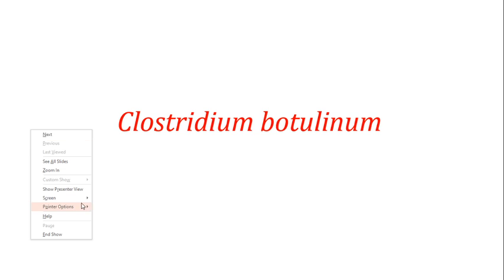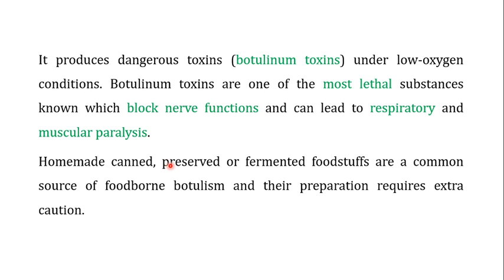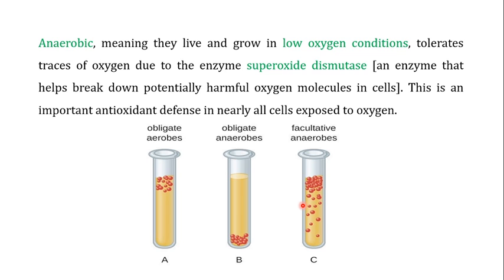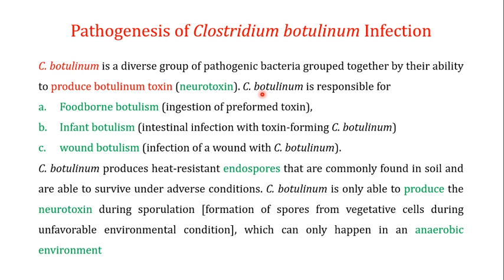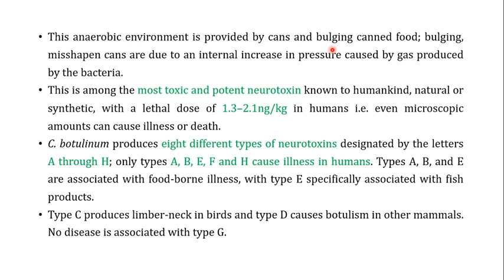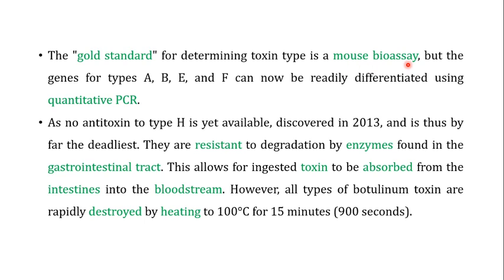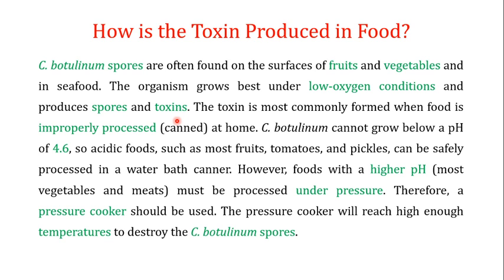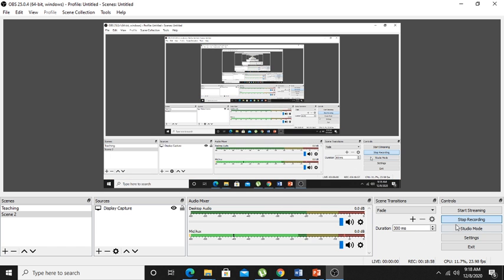Clostridium botulinum Part 1; Biochemical Properties, types of botulism and production of toxin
This is the 1st video on the Clostridium botulinum and is focusing the biochemical properties, types of botulism, and production of toxins.
Clostridium botulinum is a bacterium that is ubiquitously found in the soil and cause Botulism. The endospores of C. botulinum are sub-terminally placed or located on the bacterium and they are oval in shape. C. botulinum is found in the genus Clostridium and class Clostridia; and members are known to cause food spoilage, gas gangrene, botulism, and tetanus. Clostridium species are able to ferment a wide variety of organic compounds, and they produce butyric acid, acetic acid, butanol and acetone, and large amounts of gas (CO2 and H2) as of end products during the fermentation of sugars. The ability of Clostridium species to produce gas under anaerobic conditions is the reason why most canned foods contaminated by the pathogen are swollen. It is the causative agent of botulism, non-communicable disease, and a type of food poisoning caused by the exotoxin produced by C. botulinum.
It produces dangerous toxins (botulinum toxins) under low-oxygen conditions. Botulinum toxins are one of the most lethal substances known which block nerve functions and can lead to respiratory and muscular paralysis. Homemade canned, preserved, or fermented foodstuffs are a common source of foodborne botulism and their preparation requires extra caution.
              Biochemical Properties/ Laboratory Identification
Clostridium botulinum is rod-shaped (Bacilli), Gram-positive, motile, Endospore forming, Anaerobic, and Catalase negative bacteria.
Pathogenesis of Clostridium botulinum Infection
C. botulinum is a diverse group of pathogenic bacteria grouped together by their ability to produce botulinum toxin (neurotoxin). C. botulinum is responsible for
a. Foodborne botulism (ingestion of preformed toxin),
b. Infant botulism (intestinal infection with toxin-forming C. botulinum)
c. wound botulism (infection of a wound with C. botulinum).
C. botulinum produces heat-resistant endospores that are commonly found in soil and are able to survive under adverse conditions. C. botulinum is only able to produce the neurotoxin during sporulation [formation of spores from vegetative cells during unfavorable environmental conditions], which can only happen in an anaerobic environment.
• This anaerobic environment is provided by cans and bulging canned food; bulging, misshapen cans are due to an internal increase in pressure caused by gas produced by the bacteria.
• This is among the most toxic and potent neurotoxin known to humankind, natural or synthetic, with a lethal dose of 1.3–2.1ng/kg in humans i.e. even microscopic amounts can cause illness or death.
• C. botulinum produces eight different types of neurotoxins designated by the letters A through H; only types A, B, E, F, and H cause illness in humans. Types A, B, and E are associated with food-borne illness, with type E specifically associated with fish products.
• Type C produces limber-neck in birds and type D causes botulism in other mammals. No disease is associated with type G.
• The "gold standard" for determining toxin type is a mouse bioassay, but the genes for types A, B, E, and F can now be readily differentiated using quantitative PCR.
• As no antitoxin to type H is yet available, discovered in 2013, and is thus by far the deadliest. They are resistant to degradation by enzymes found in the gastrointestinal tract. This allows for ingested toxins to be absorbed from the intestines into the bloodstream. However, all types of botulinum toxin are rapidly destroyed by heating to 100°C for 15 minutes (900 seconds).
How is the Toxin Produced in Food?
C. botulinum spores are often found on the surfaces of fruits and vegetables and in seafood. The organism grows best under low-oxygen conditions and produces spores and toxins. The toxin is most commonly formed when food is improperly processed (canned) at home. C. botulinum cannot grow below a pH of 4.6, so acidic foods, such as most fruits, tomatoes, and pickles, can be safely processed in a water bath canner. However, foods with a higher pH (most vegetables and meats) must be processed under pressure. Therefore, a pressure cooker should be used. The pressure cooker will reach high enough temperatures to destroy the C. botulinum spores.
For example, if a low-acid food, such as green beans, is canned improperly (not canned under pressure or improperly canned using a pressure canner), C. botulinum bacteria will be destroyed by the boiling of water and food, but the C. botulinum spores will not be destroyed. The canning process will remove the oxygen from the jar, creating a low-oxygen environment that is will allow the spores to produce the toxin. However, the toxin is sensitive to heat and can be destroyed if the food in question is boiled for 10 minutes before use (longer at high altitudes).